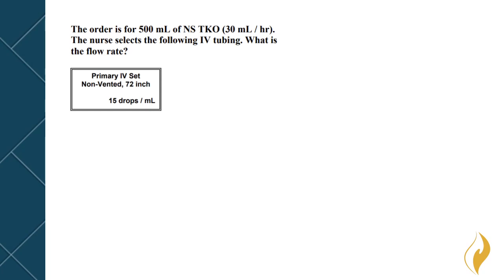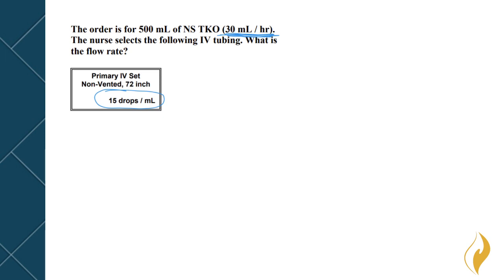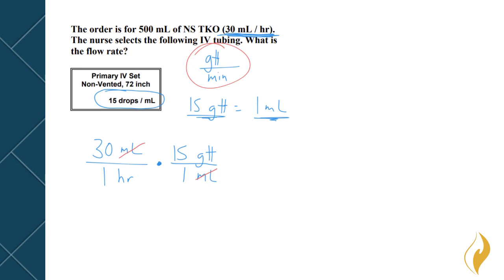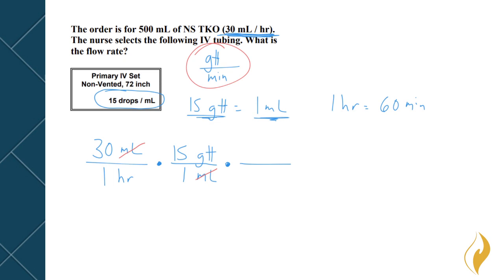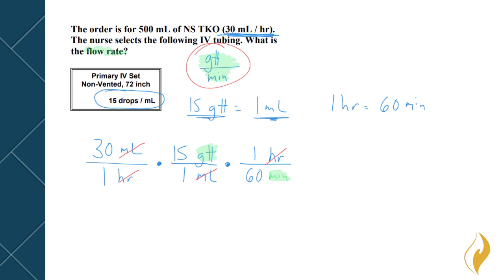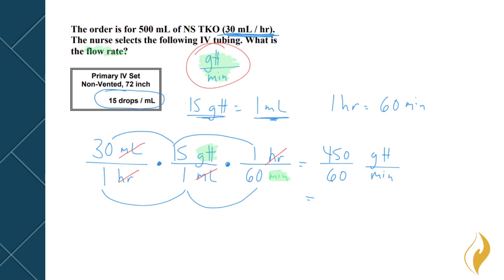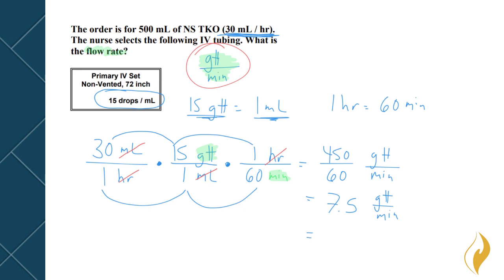Flow Rate 2